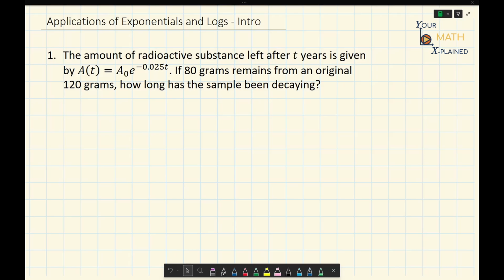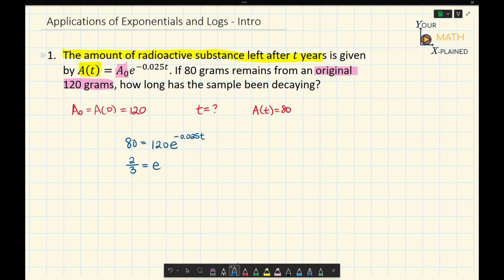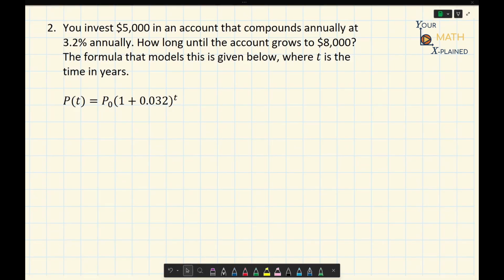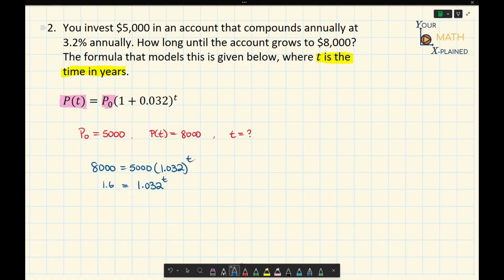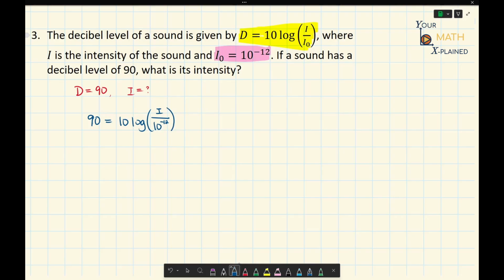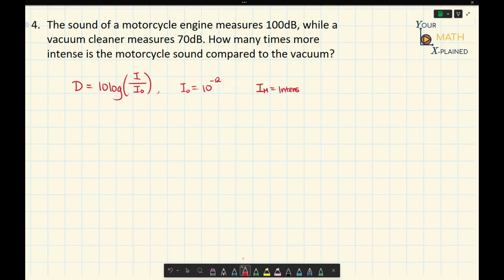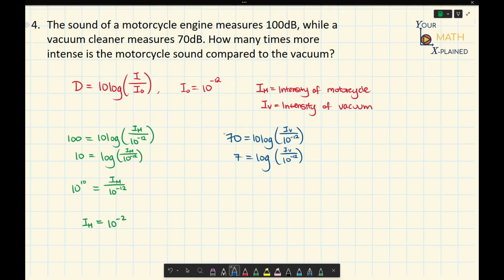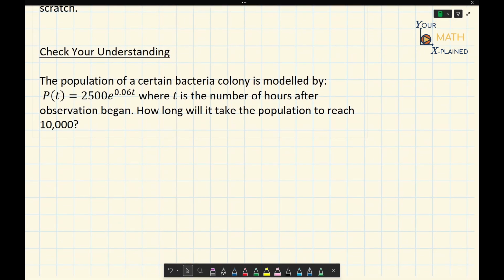Exponentials Everywhere! Decay, Money & Decibels Made Simple [Intro]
Exponential and logarithmic functions aren’t just abstract math, they’re everywhere: in physics, chemistry, finance, and even how loud your favorite song sounds. We kick off our chapter on applications of exponential and logarithmic functions. Instead of building models from scratch, you’ll see how to solve real-life equations using preset formulas from science, finance, and everyday contexts.

You’ll learn:
- How to interpret common symbols like A(t) in decay formulas.
- How to solve for time in radioactive decay and compound interest problems.
- How to use logarithms to decode decibel levels and sound intensities.
- How to compare intensities between two sounds using the decibel scale.

Chapters

00:00 - Intro
00:29 - Radioactive Decay Problem
3:48 - Compound Interest Problem
6:17 - Decibel Level Problem
8:15 - Comparing Decibel Intensity Problem
12:08 - Recap and Check Your Understanding Question